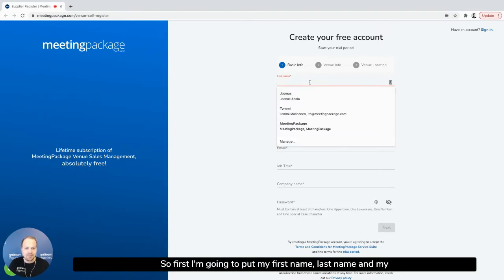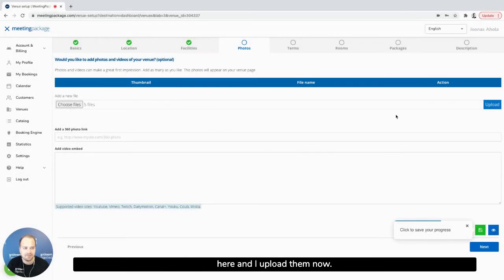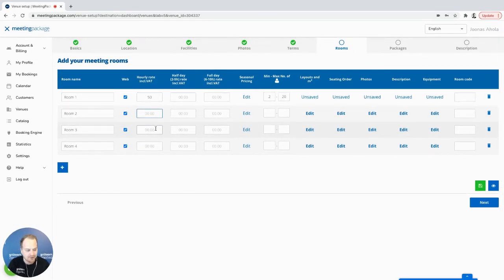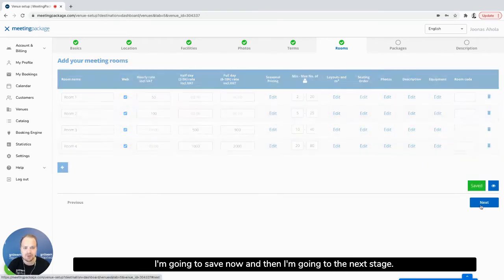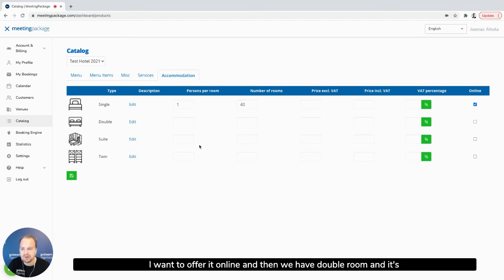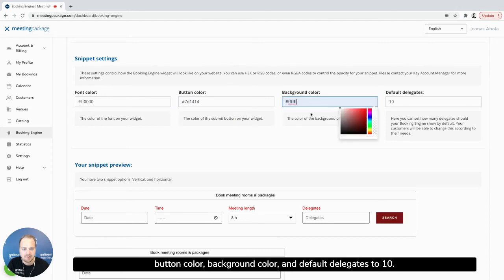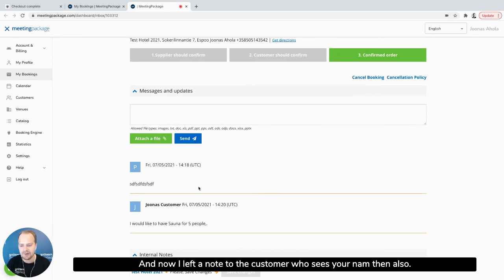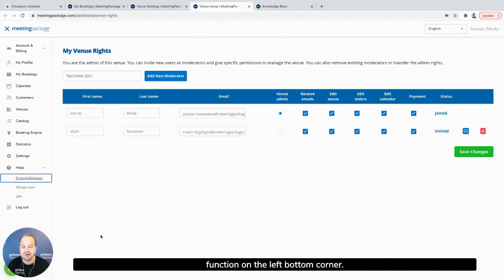Digitalising the sales process of Meetings & Events services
MeetingPackage helps veneus to sell meeting rooms online, increase revenue and decrease costs by digitalising the sales process of M&E services.